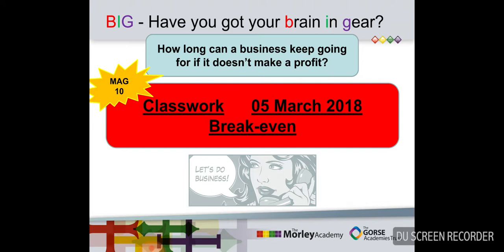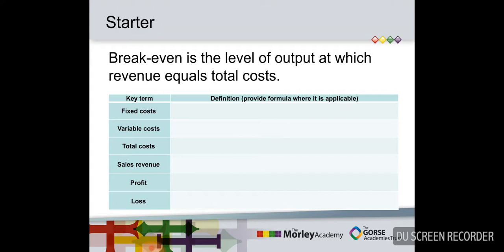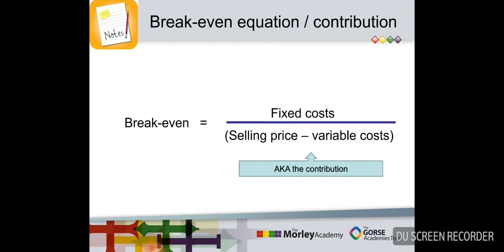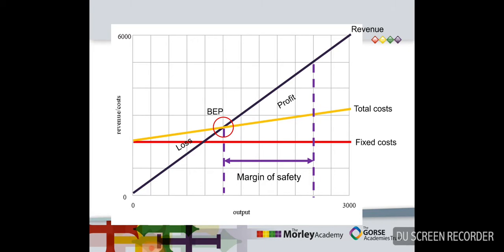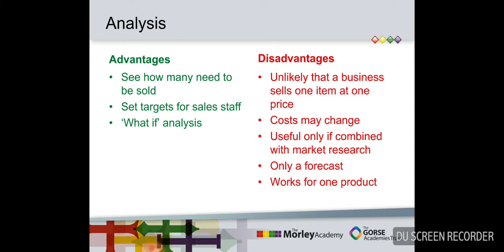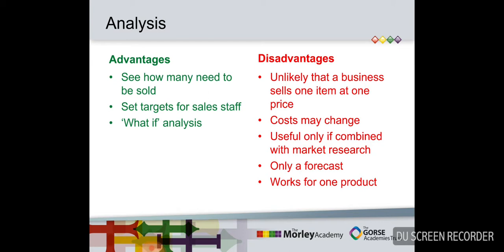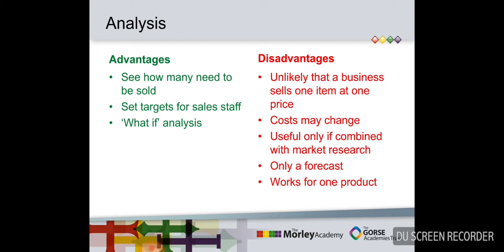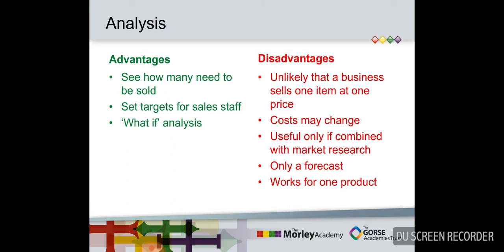Break-even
Unit 3.3 Edexcel GCSE Business